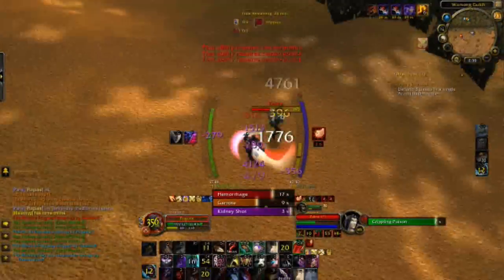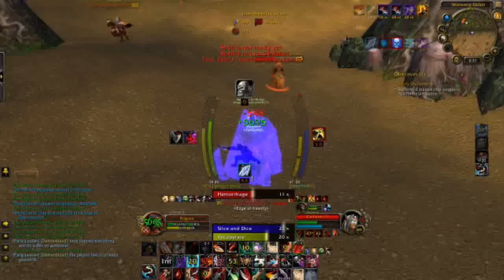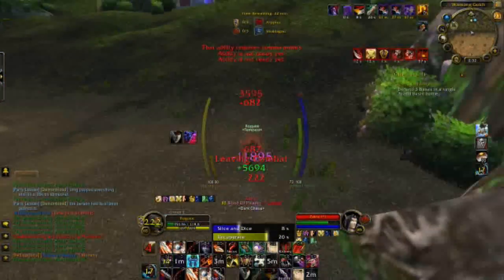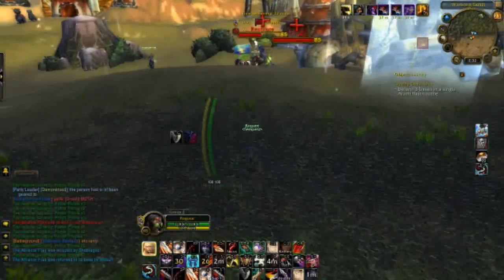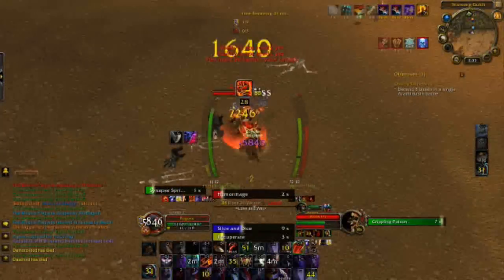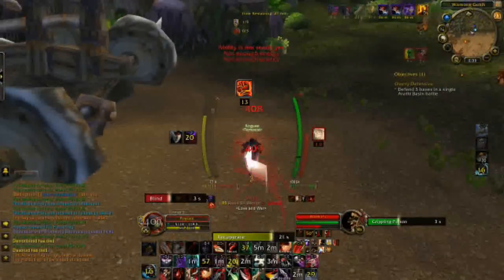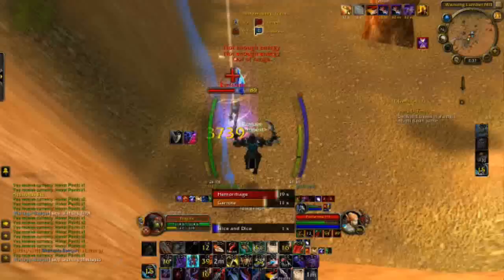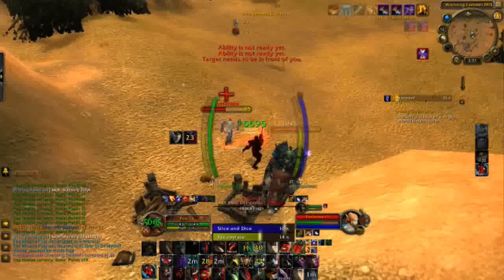85 Sub Rogue pvp 4.1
Roguee the Rogue messes around in a game of warsong gulch.
General pvp fun
comments/subscriptions always appreciated.